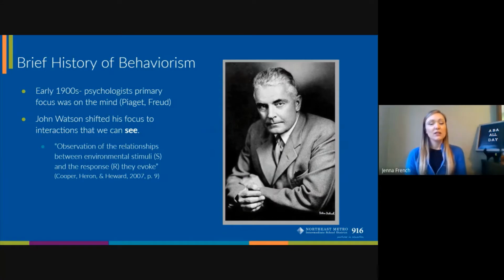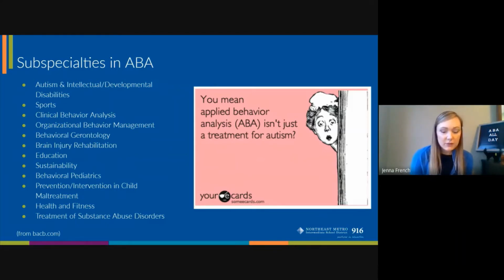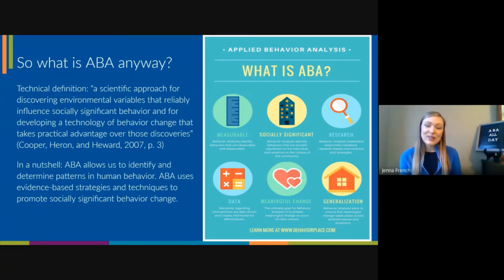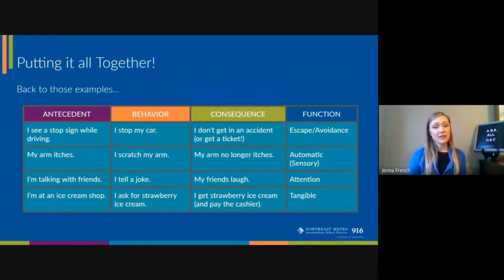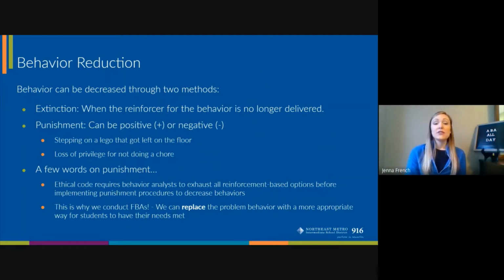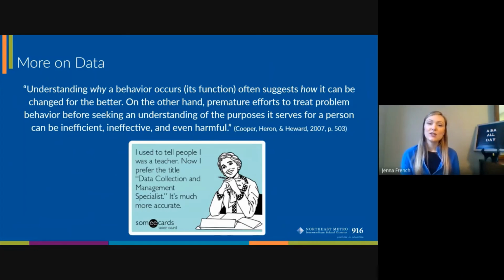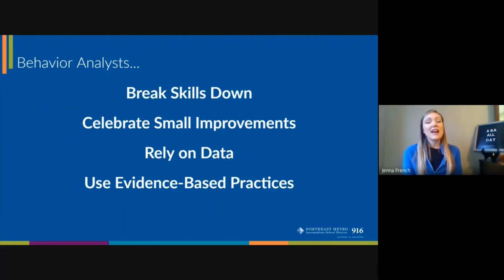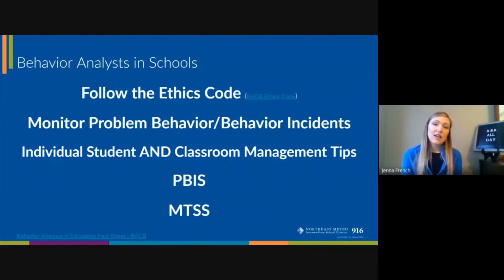What is ABA Anyway?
Introduction to Applied Behavior Analysis